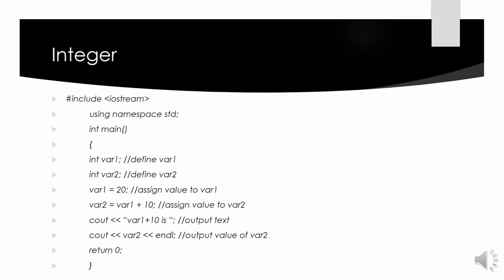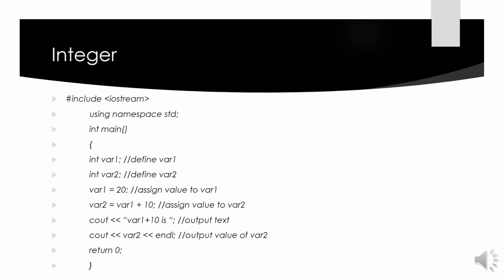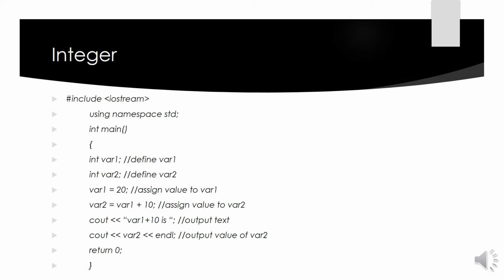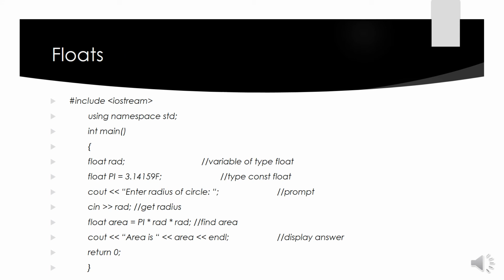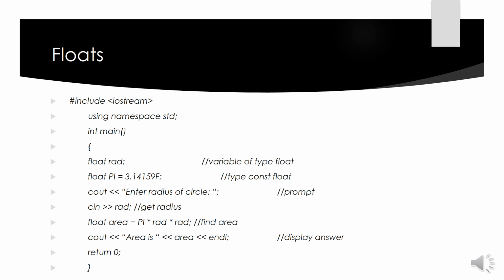Variables in C++ programming.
In this video, we will take a look about variables in C++ programming. The types of variables covered in this video are INTEGER, CHARACTER, FLOAT.
Variable are very important and also easy. Variables are used when you want to remember a specific information throughout the program.

If you have any doubts and still having any hesitation in starting up your own online business then try checking out this eBook. Make use of this lockdown period effectively.